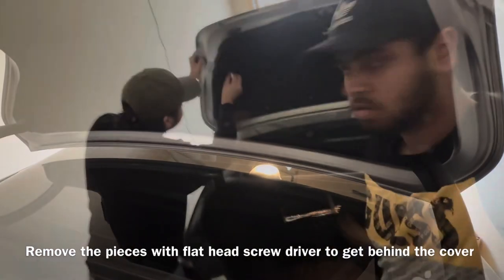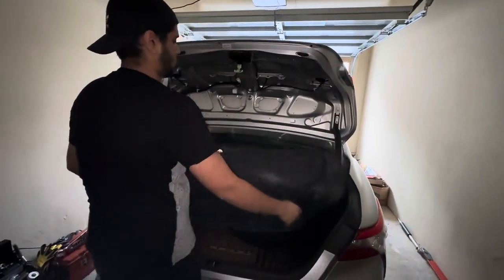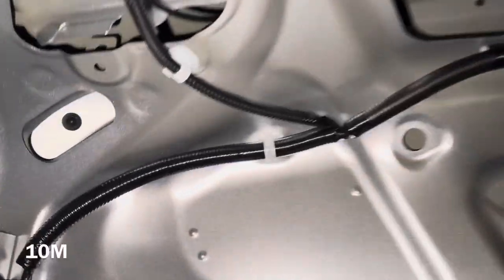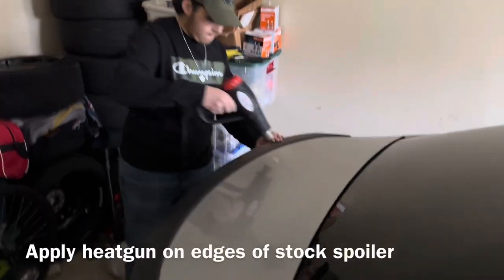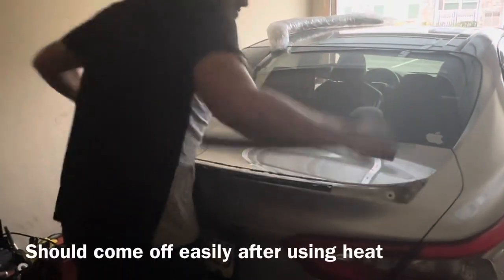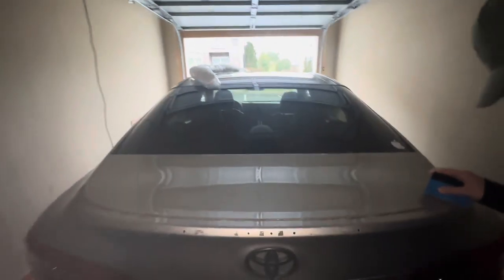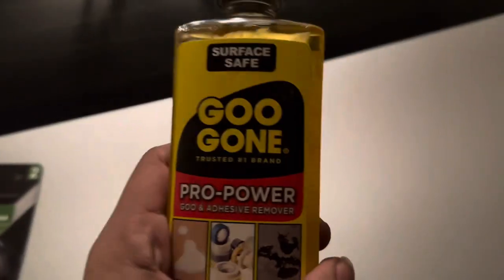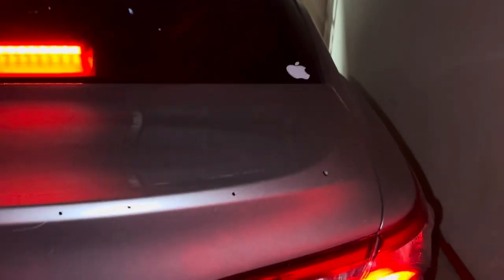Installing Spoiler on a 2018-2023 Camry SE/XSE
Spoiler Brand Cuztom Tuning

In this video will show how to properly install spoiler on 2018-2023 Toyota Camry SE/XSE

Stock Spoiler removal required

Removal of 2 bolts required

3M double sided tape and heat gun used to install Wing